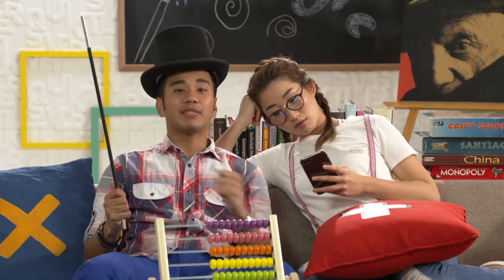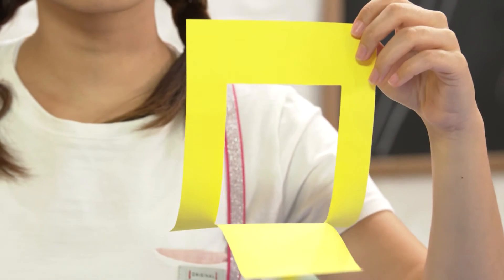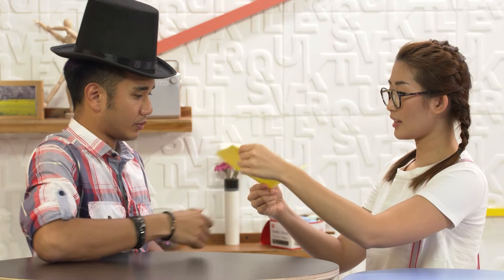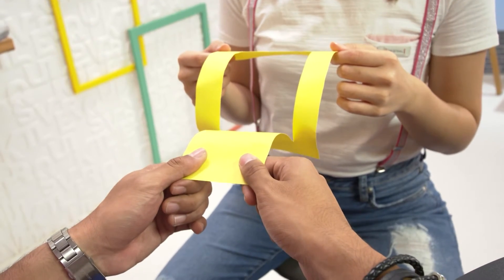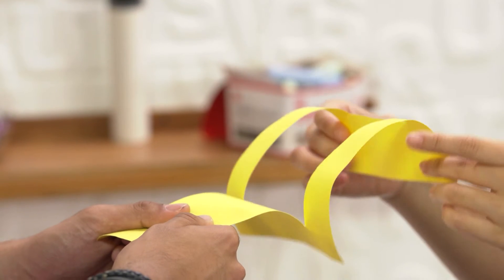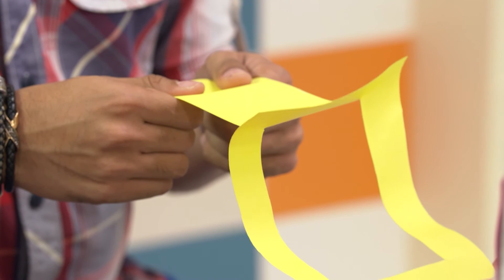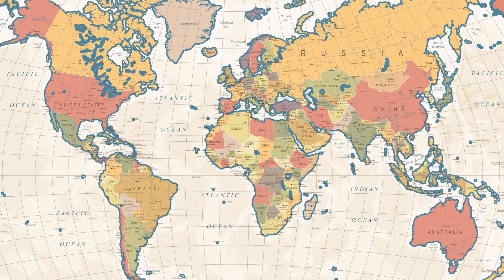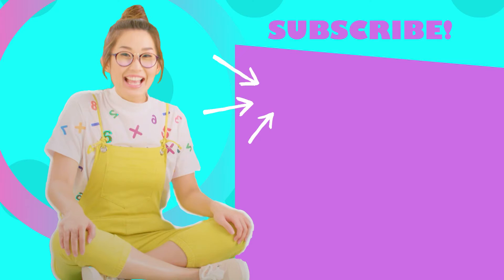Make It Count | Fun with Shapes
Want to learn a cool new trick? We'll show you how Maths can help you do just that!

Make It Count is a programme that takes Maths and applies it to everyday life. It seeks to remove its mystery and help children (as well as their parents) to discover the joys of Maths. Every week, DJs Joakim Gomez and Charmian Tan will help you discover one way Maths can make it count. From winning at games to entertaining friends, succeeding in school, improving at sports, stretching your dollar, getting around town, enjoying art, appreciating nature, and finding your way in the kitchen, the Maths quirky duo will show you the power of numbers. If you have ever hated Maths, ever been baffled by it, ever wanted to make sense of it, Make It Count is the programme for you!